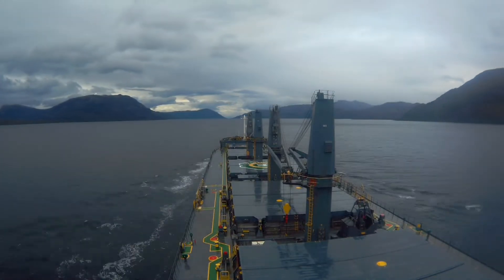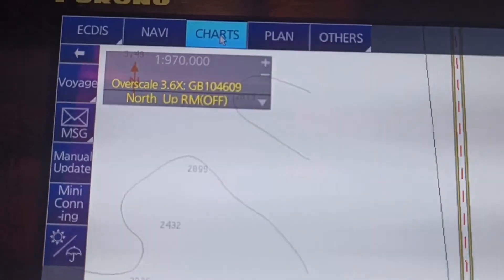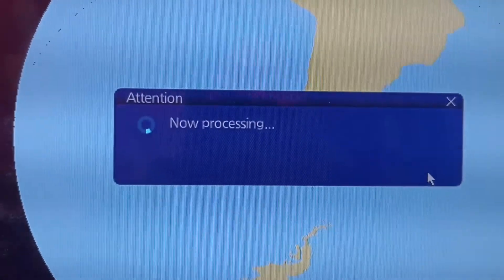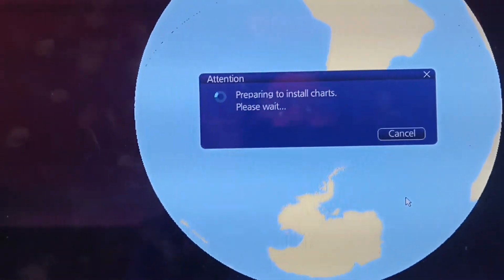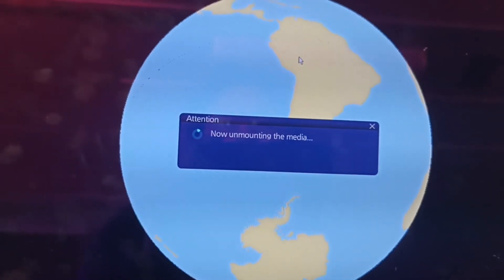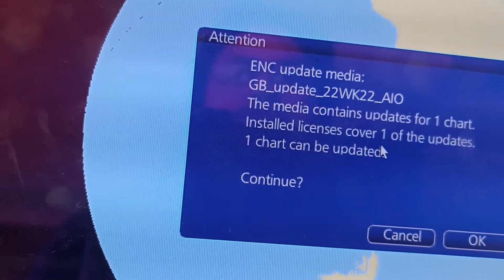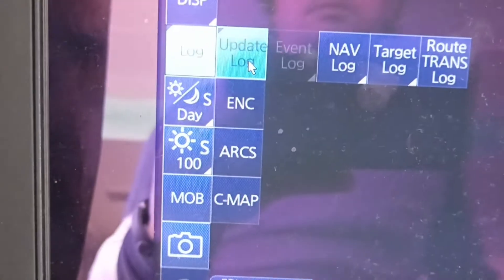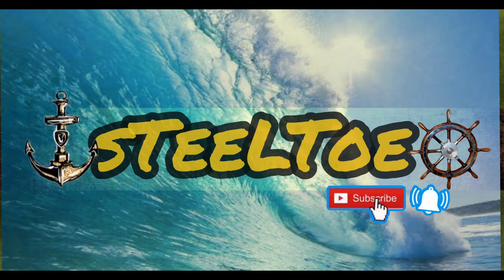How To Import Enc weekly Updates to Furuno Ecdis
Import enc weekly updates
furuno ecdis
ecdis